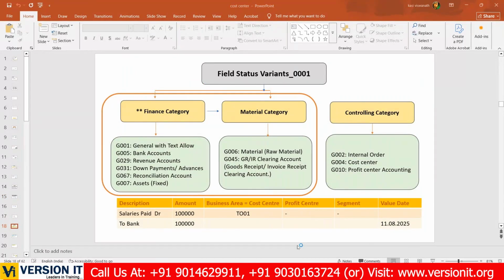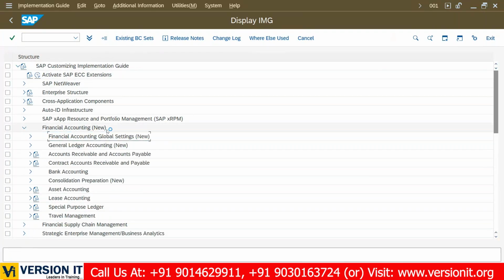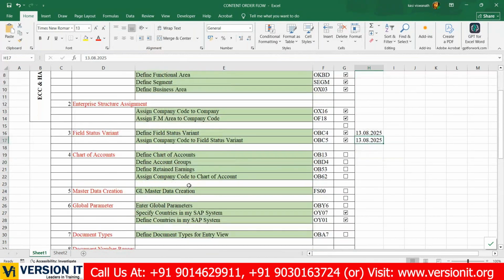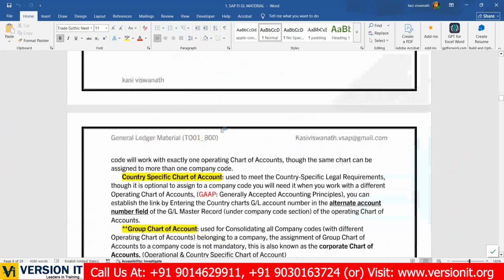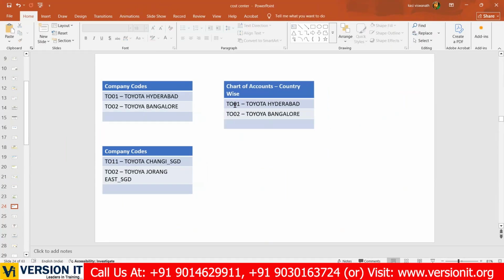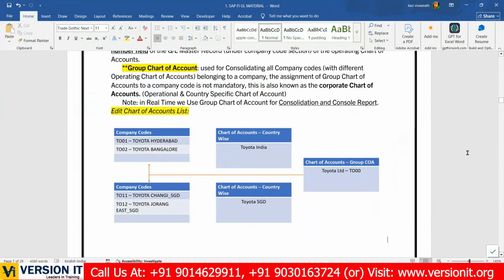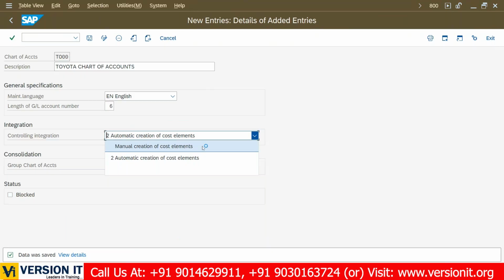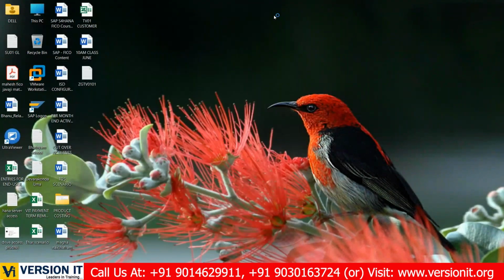Class 8 | Best FICO Training Online & Offline Classes Available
Welcome to Version IT, one of the Best FICO Training Institutes in Hyderabad. In this FICO Class 8, we’ll continue learning FICO concepts in a simple and easy-to-understand way — Step-by-step explanation with full details.

👉 VERSION IT is the best institute for providing Course Training in Hyderabad. We provide both online and offline classes. We offer real-time training and live project scenarios with certified trainers and industrial experts.

👉 If you’re looking for the Best FICO Course in Hyderabad, this is the perfect place to start.